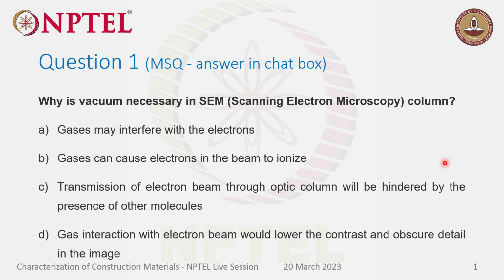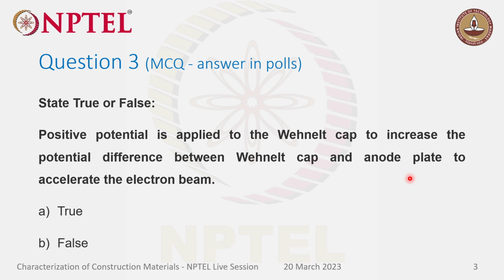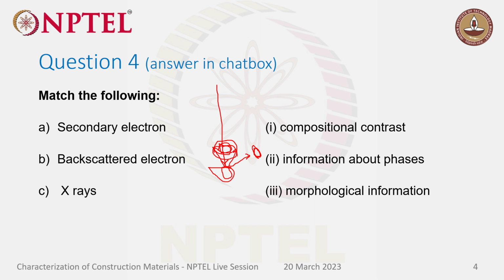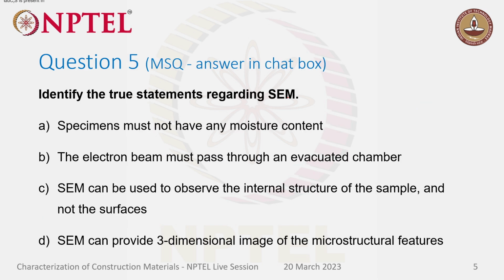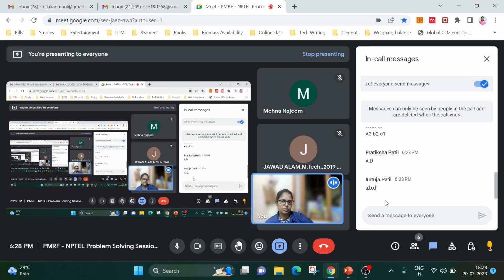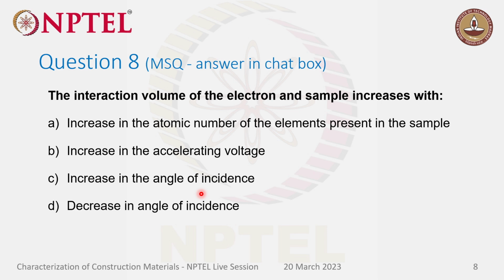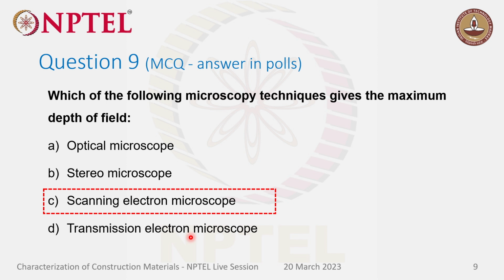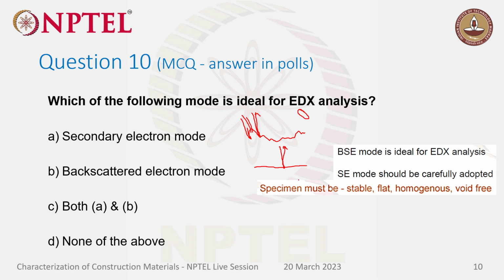Characterization of Construction Materials (noc23_ce20) Week 8 Problem-Solving Session, 20 Mar 2023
This video will help you recall the concepts discussed in the Characterization of Construction Materials NPTEL Course (noc23-ce20).

Personal Details:
I am Nilakanmani, PhD student from IIT Madras. I will be posting or streaming live sessions for solving practice assignments for Characterization of Construction Materials NPTEL Course (noc23-ce20)